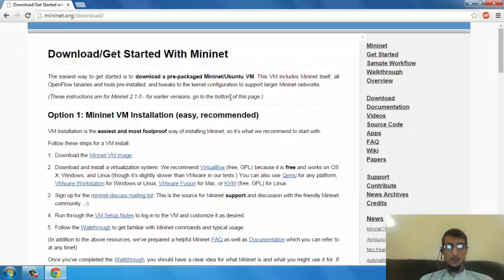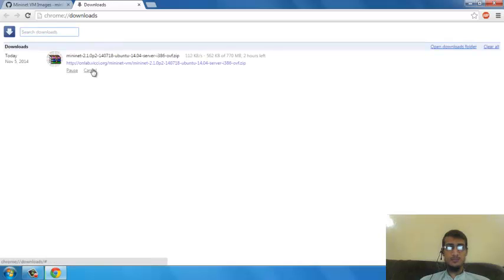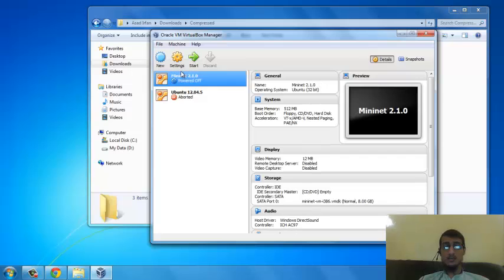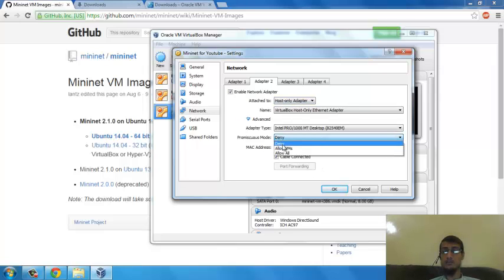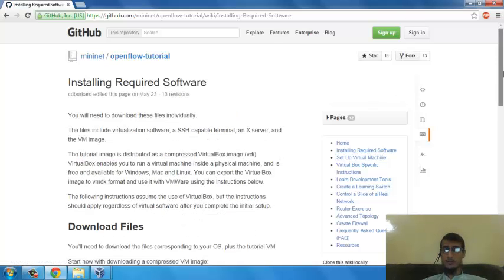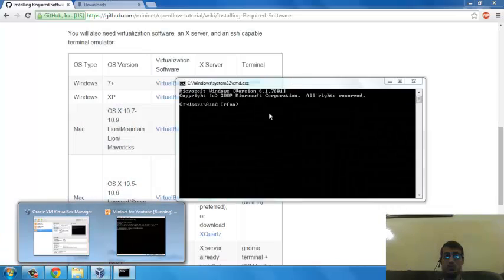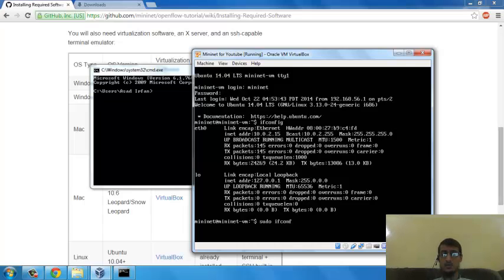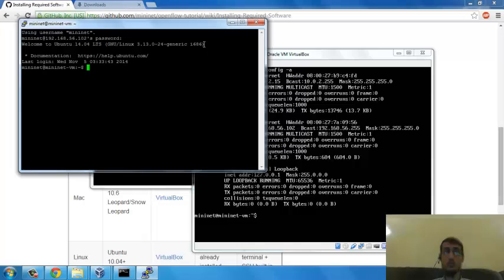How to Install Mininet in Windows 7 -- SDN Tutorials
This video will guide you about the installation procedure of Mininet - A network emulation tool